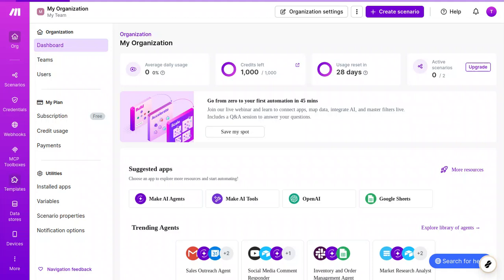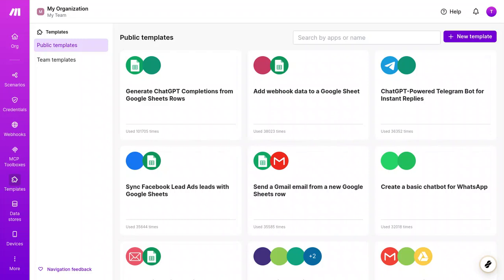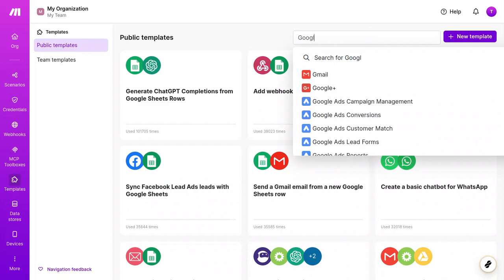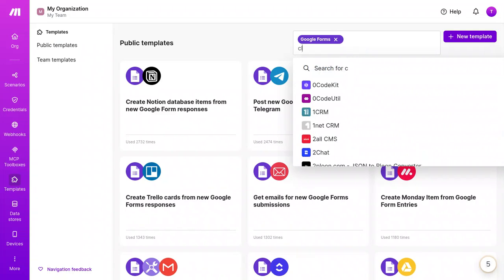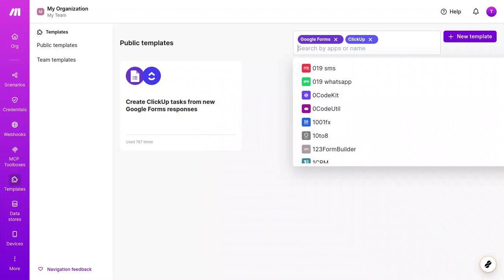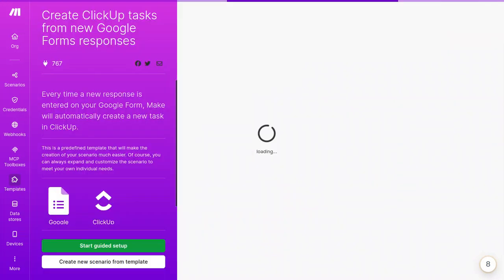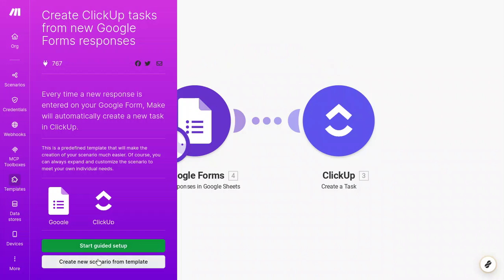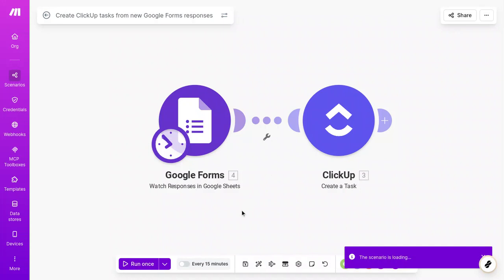Add ClickUp Tasks via Google Forms [Fast-Track]